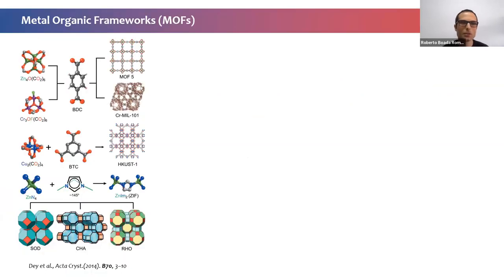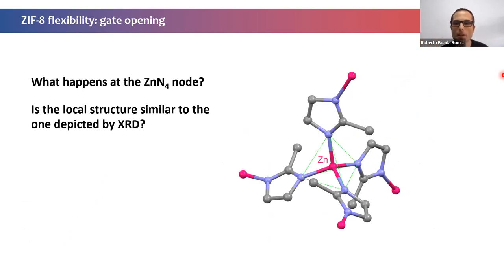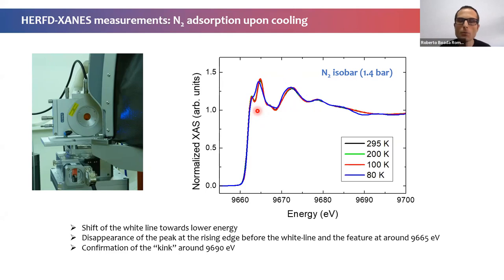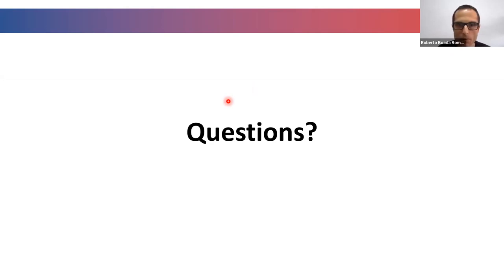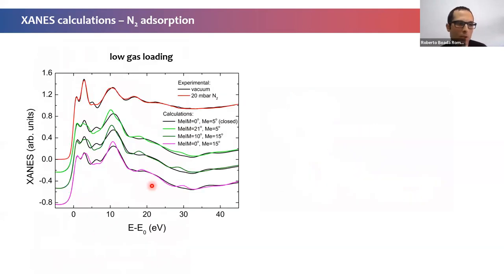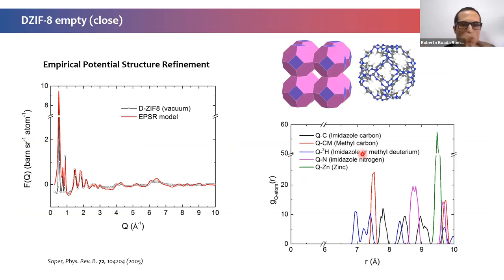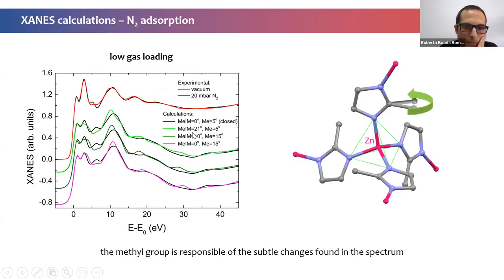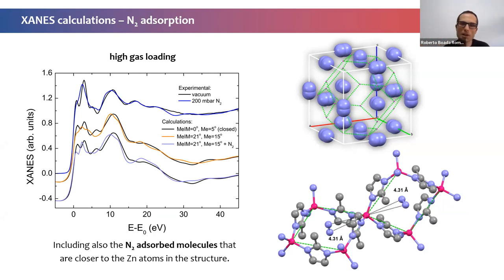XAS for Revealing the Structural Details, ZIF-8 Flexibility upon Gas Adsorption: Dr. Roberto Boada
Topic: X-ray Absorption Spectroscopy as a Useful Tool for Revealing the Structural Details Associated to the ZIF-8 Flexibility upon Gas Adsorption
Speaker: Roberto Boada (Universitat Autònoma de Barcelona, Spain)